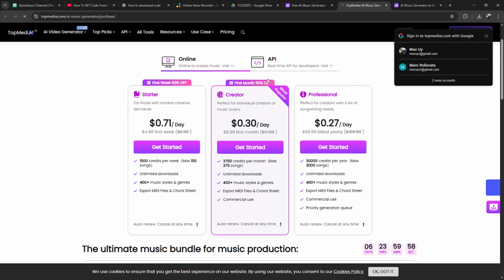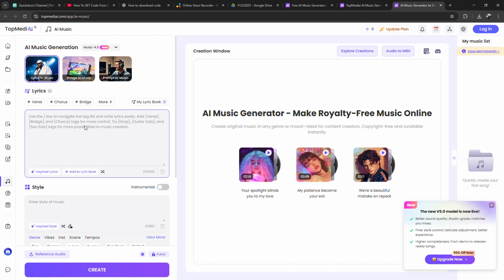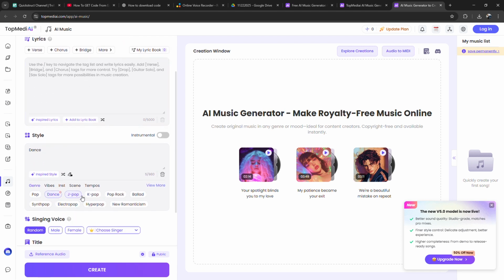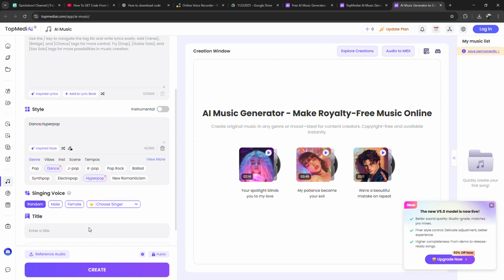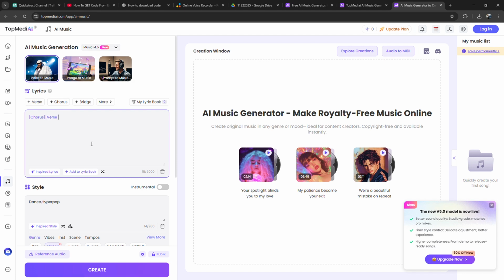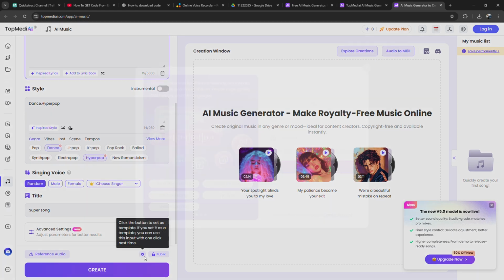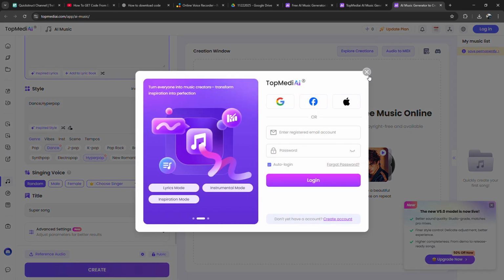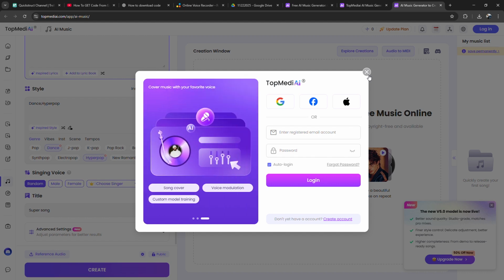How To Create a Song with Donna AI (QUICK & EASY)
Want to make your own AI-generated song using Donna AI in just a few minutes? This quick guide shows you the exact steps to create vocals, lyrics, beats, and full songs using Donna AI in 2025.

🎤 In this tutorial, you’ll learn:
✔️ How to access Donna AI’s music creator
✔️ How to generate lyrics & customize themes
✔️ How to choose vocal styles, genres & moods
✔️ How to create full tracks instantly
✔️ How to edit, refine & export your Donna AI song
✔️ Tips for getting the best-sounding results

Whether you're a beginner or trying AI music for the first time, this tool makes it super easy to produce high-quality songs fast.